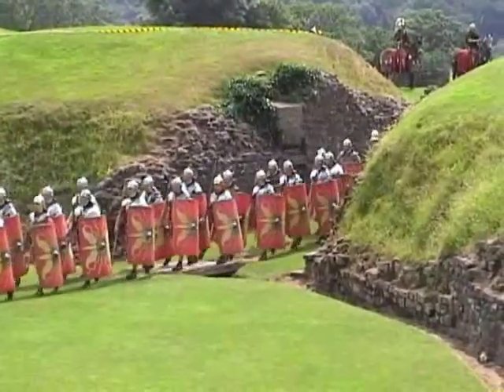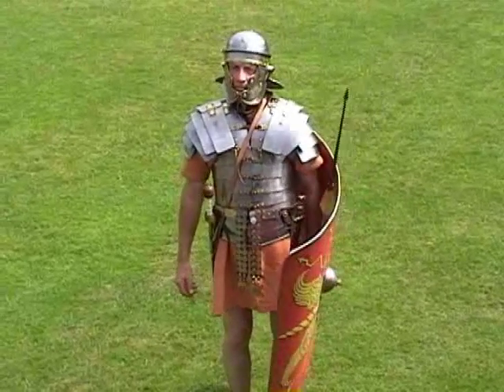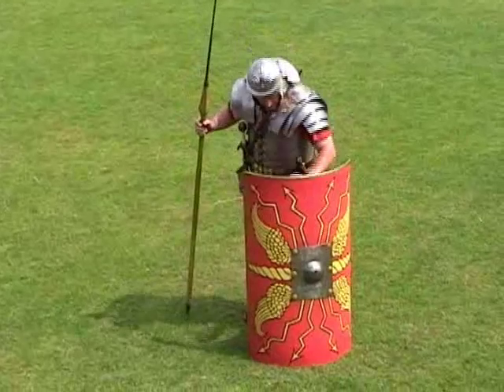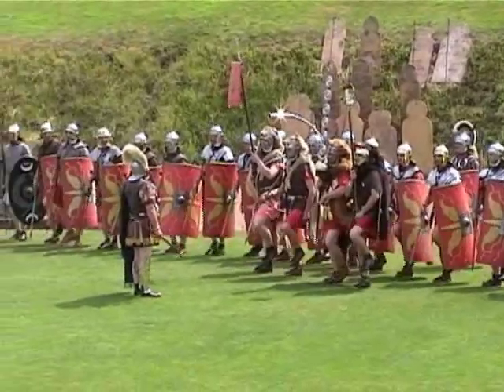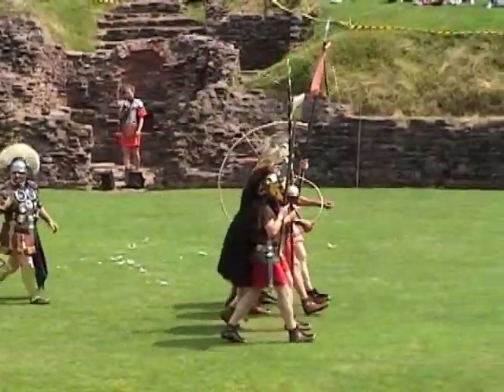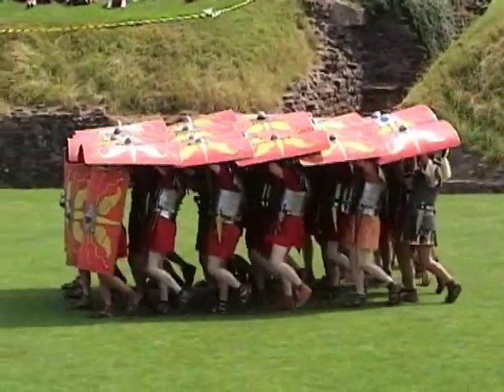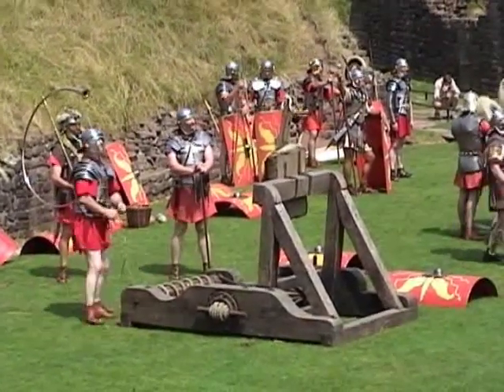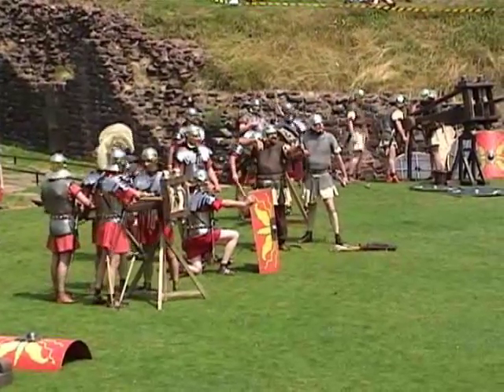What have the Romans ever done for us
Caerleon Roman Day - 1st July 06 Filmed at Caerleon Roman amphitheatre in south Wales, this film looks at some of the armour, and weapons, used by the Roman army.

If you are interested i have posted a few photos of this day.
just copy and paste this url